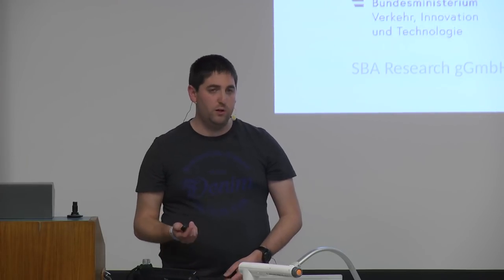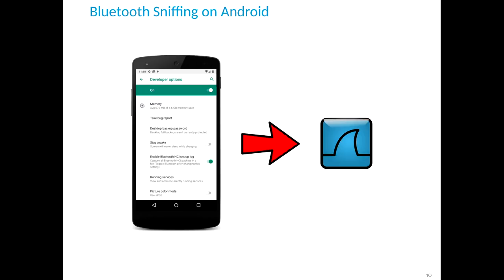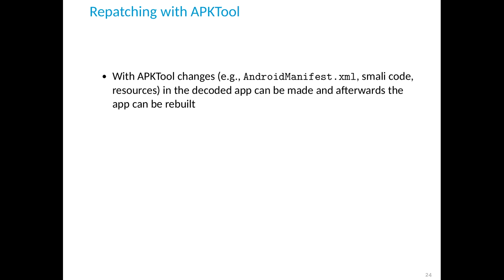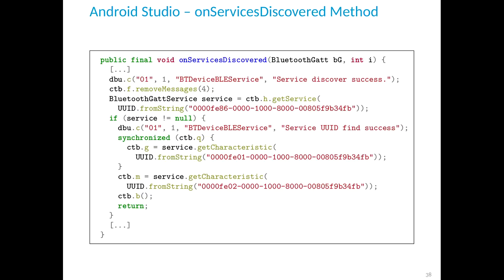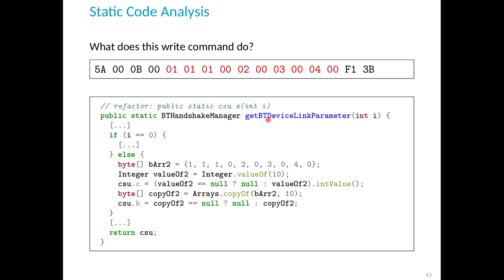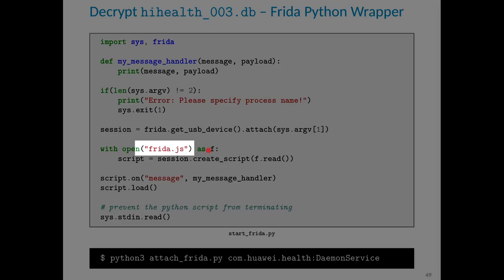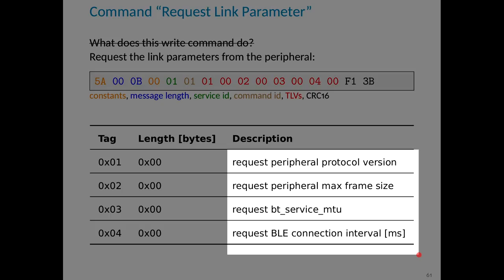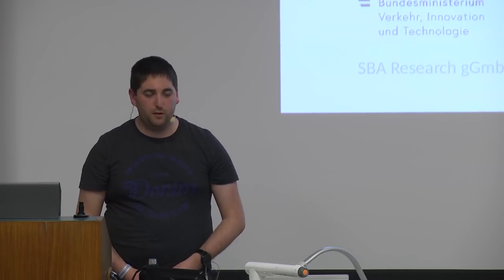Easterhegg 2019 - All Your Fitness Data Belongs to You: Reverse Engineering the Huawei Health Androi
This talk describes the reversing process of the Huawei Health app. In this context, the proprietary BLE Huawei Link Protocol v2 will be disclosed, which allows the use of the Huawei fitness devices without the Health App and its accompanying ecosystem.

Fitness wristbands and watches, so-called fitness trackers are constantly gaining in popularity. They can record a variety of private data (e.g. pulse, steps, calorie consumption, sports activity), which may also be of interest to other individuals. By now, the first insurance companies are already offering superior rates for providing them with the captured fitness data. Due to the great demand, it is not surprising that many well-known manufacturers offer fitness trackers. With the Huawei Band 3 Pro, the Huawei Watch GT and the Honor Band 4 (Honor is a sub-brand of Huawei), Huawei also sells a wide range of varying trackers. All these trackers are controlled with the Huawei Health App, which is available for both Android and iOS.

Huawei is using Bluetooth Low Energy (BLE) for the communication between smart phones and the addressed fitness devices. Built upon BLE, the proprietary protocol Huawei Link Protocol v2 is used. Since the protocol is not documented and partially encrypted, breaking out of the Huawei ecosystem is not simple. Until now, users have been bound to the Huawei Health App and its corresponding cloud environment and had to accept that their data is uploaded to Chinese servers.

During this talk the following, generally applicable methods for reverse engineering of Android applications are discussed:

Different methods to extract the app from the smart phone
Static analysis and deobfuscation of complex multidex applications (the Huawei Health App comprises over 13.000 classes and far over 64K methods) with Jadx [1] and Android Studio [2]
Dynamic analysis and instrumentation with Frida [3] to intercept the Bluetooth communication and to circumvent the code signing protection

Furthermore, the subsequent results concerning the Huawei Health App and the Huawei Link Protocol v2 will be presented:

The structure of the Huawei Link Protocol v2, including the handshake and cryptographic authentication between fitness tracker and smart phone
The readout of the fitness data stored (beside the cloud) on the smart phone in an encrypted local SQLite database (SQLite Encryption Extension), including the retrievement of the encryption key

Christian Kudera